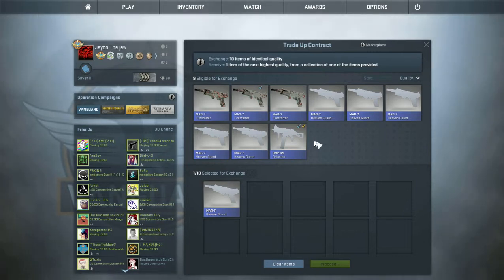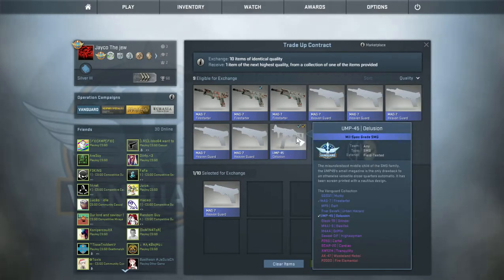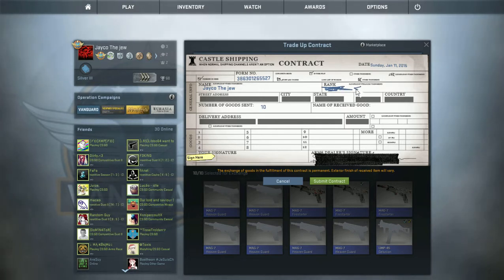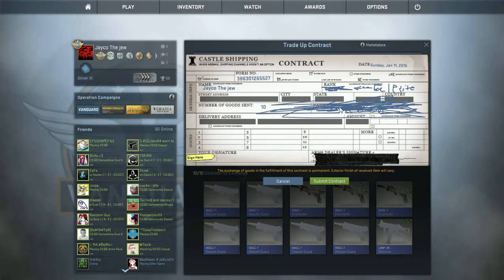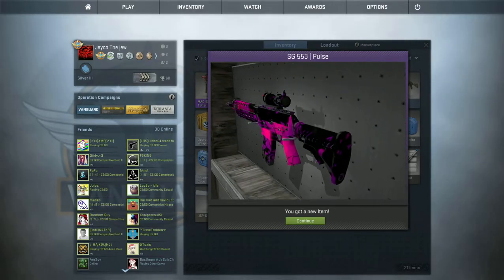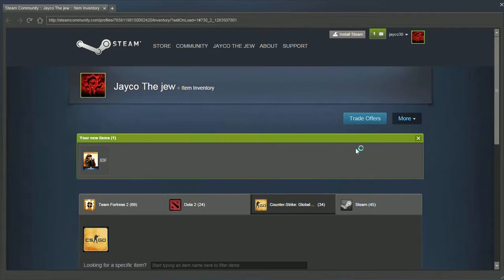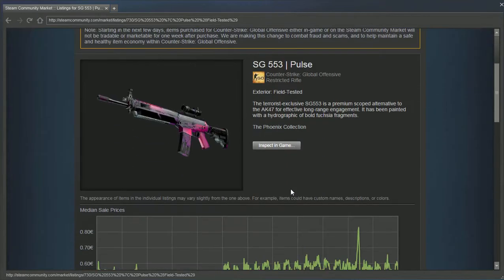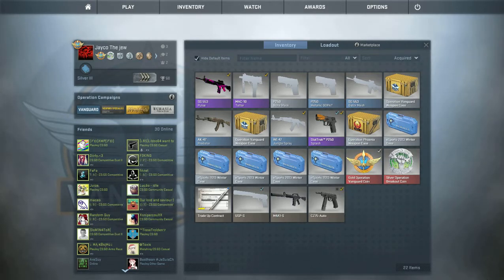Awesome Trade up contract! jackpot?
hello guys today i decided to make a little trade up contract hehe